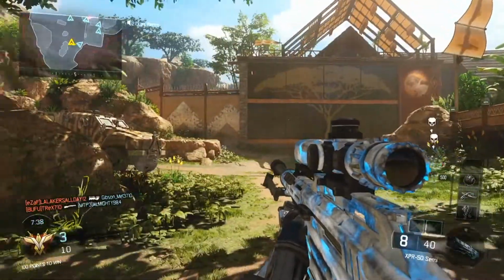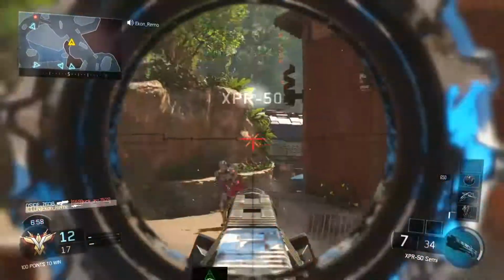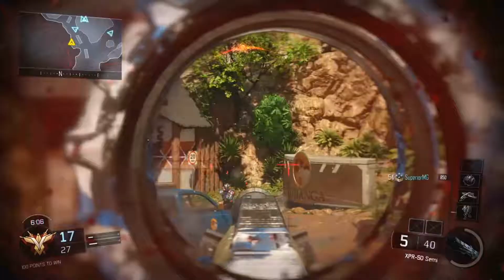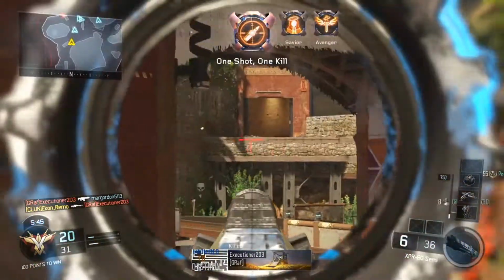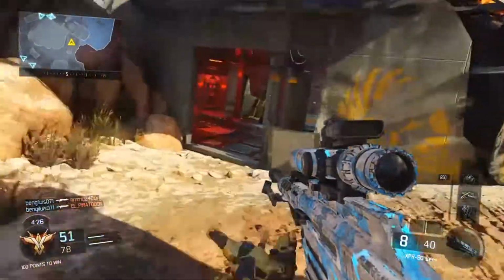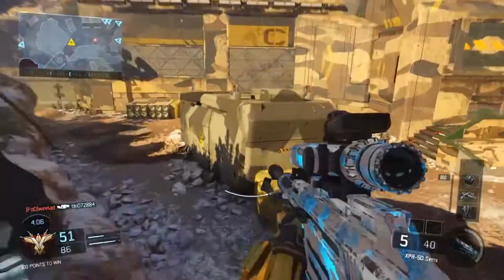NEW SNIPER GAMEPLAY & MONTAGE! | Crazy Quickscopes | XPR-50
I recently got the Brand New DLC Weapon in Black Ops 3: The XPR-50.  I played a few games with it, and put together a quickscoping montage from my clips.

Follow/friend me on:
PSN: Ekon_Remo